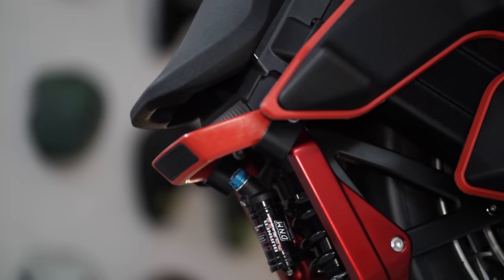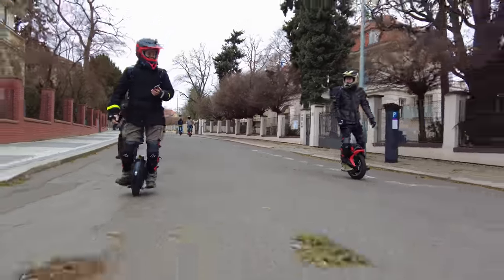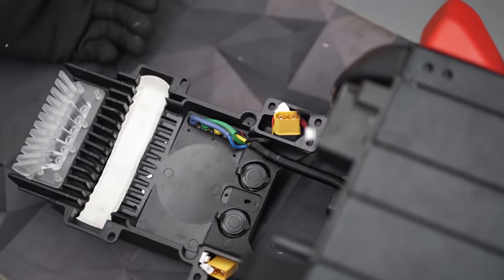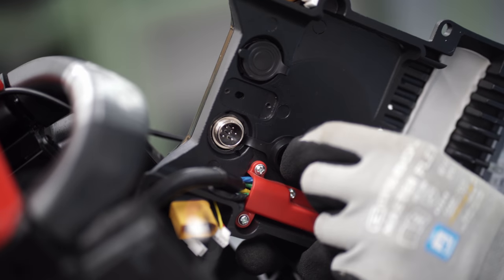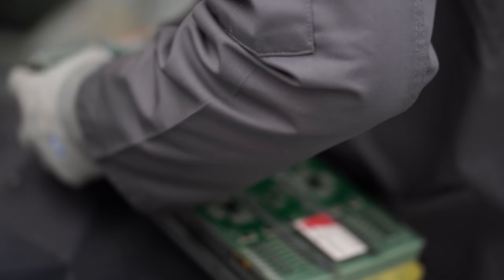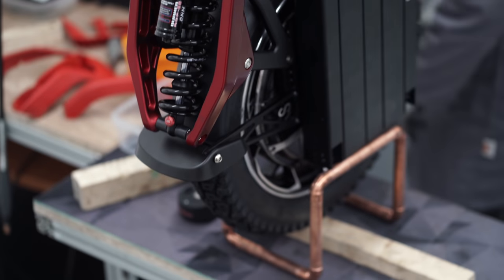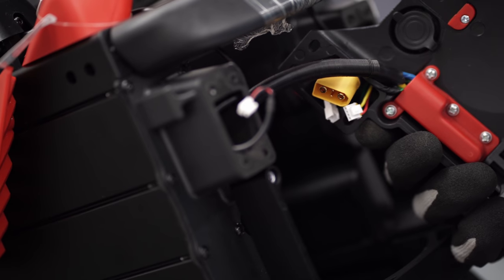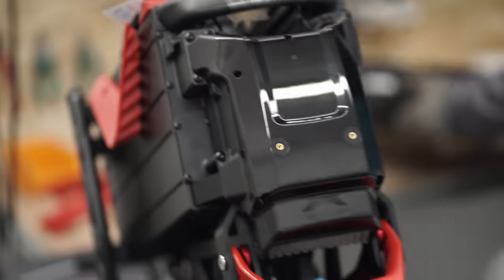⚡ KINGSONG S20 EAGLE | QUALITY REVIEW [4K]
Techical review of KingSong S20 Eagle. We will show all insider infromation about built quality of KingSong S20 Eagle, new engineer solutions of KingSong workers and we will try to explain why KingSong S20 Eagle is the best wheel, that you can buy in 2022

00:00 Intro KingSong S20
00:21 Difference between S18 and S20
00:41 What extra accessories you will get ?
02:41 How to replace the tire at KingSong S20 ?
03:02 Problem with screws and glue
03:33 Cable management in KingSong S20
04:22 Suspension system in KingSong S20
06:49 Batteries, IP54 raiting and water protection
08:00 Hollow motor comparison
09:38 Overall expectations

- our facebook fan page - fill free to conract us at any time

EKOLKA is a team of enthusiasts, building strong community of EUC and other electric vehicle riders. We are offcial distributor of KingSong, Gotway, Veteran, Ninebot and Inmotion brands. EKOLKA has its own warranty and after warranty service. Also we could provide spare parts for any electric unicycle the same as replace your old battery for totally new.